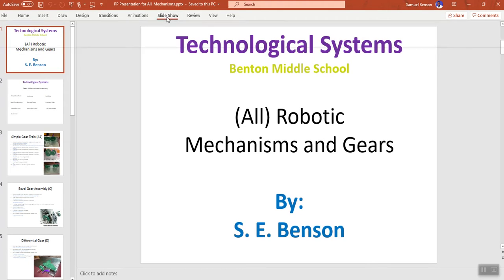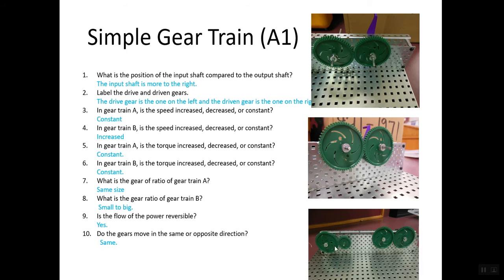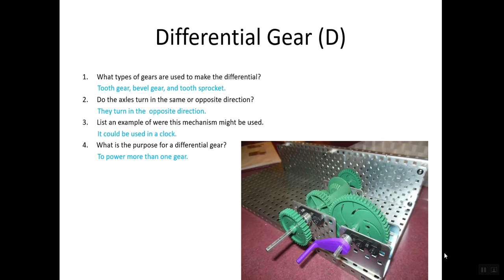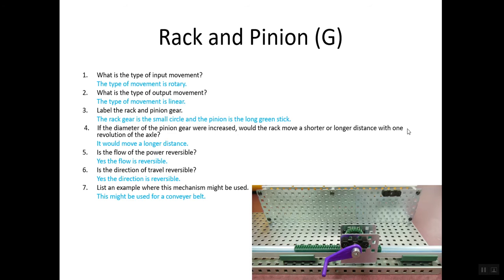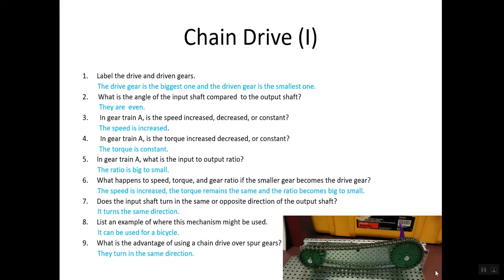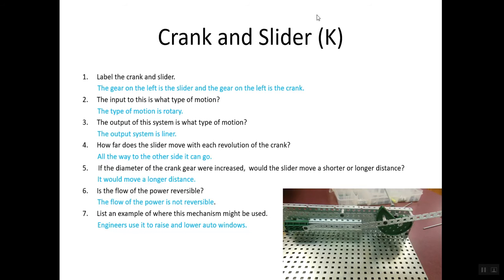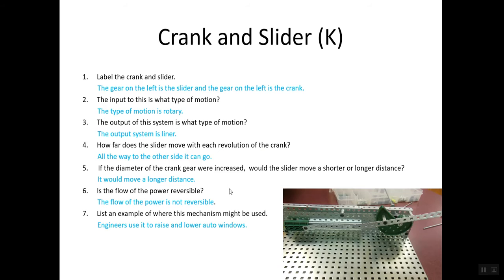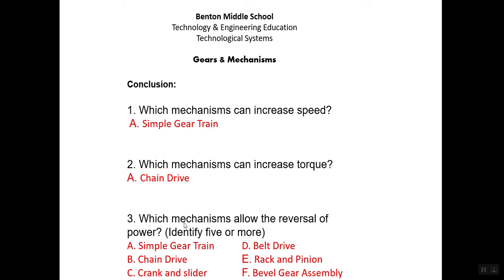Gear Train Systems 8 53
Understanding VEX Robotic Gear Train Systems